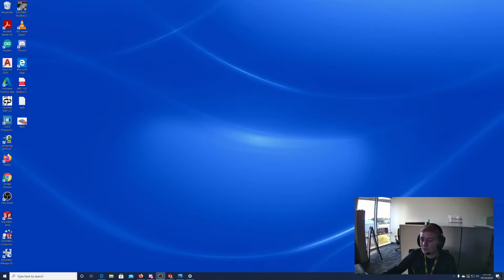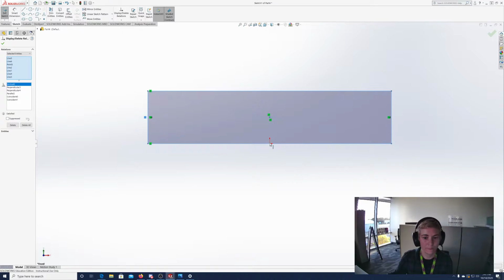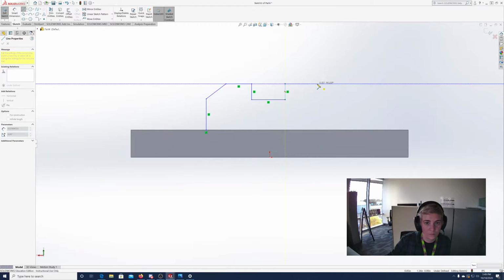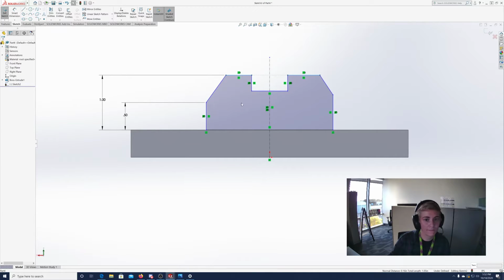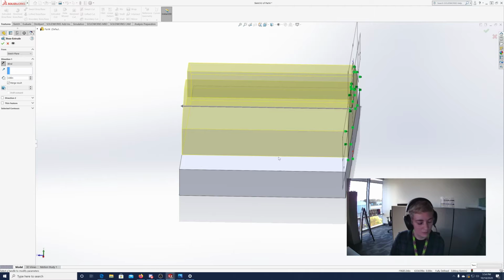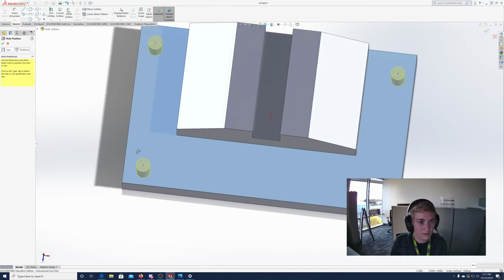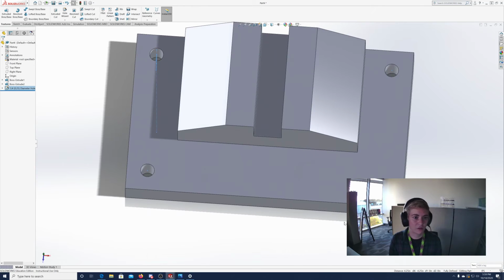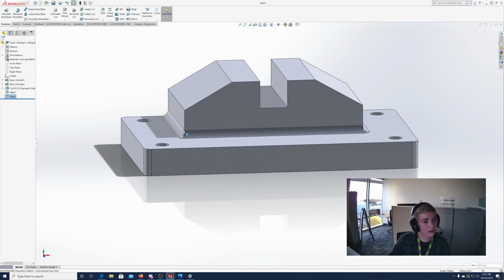MEC 120 Lecture 3